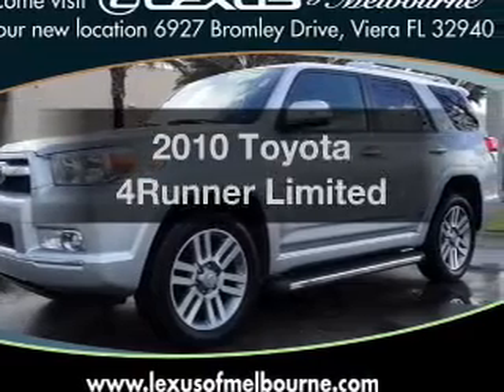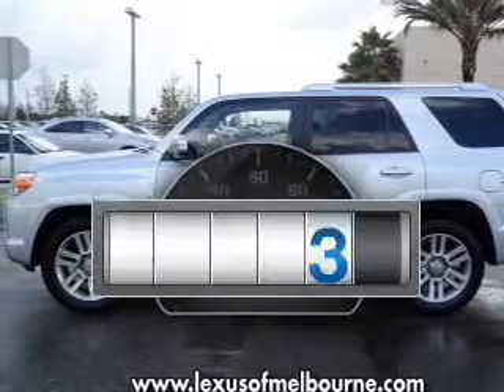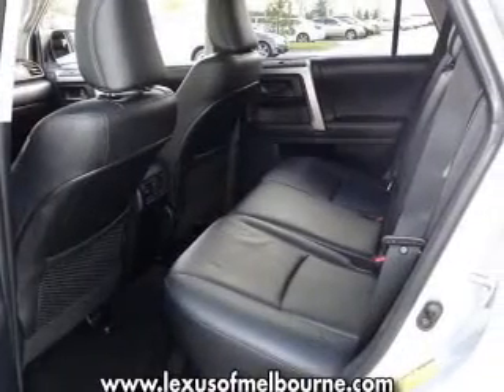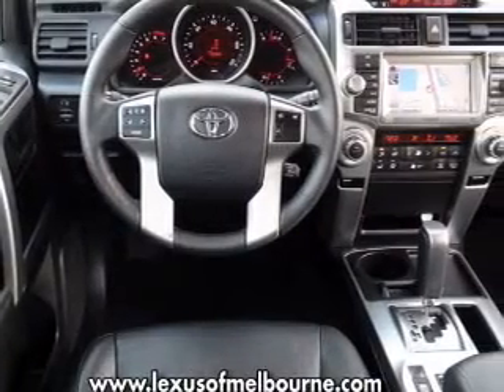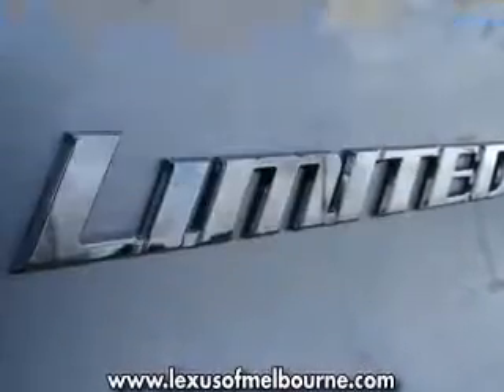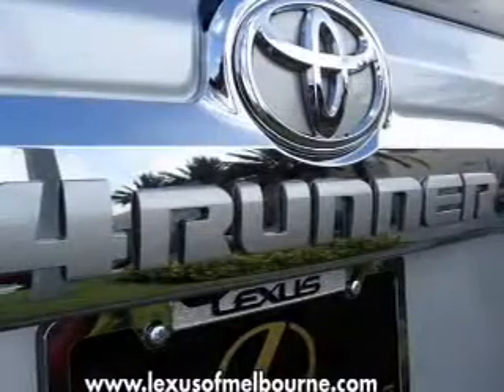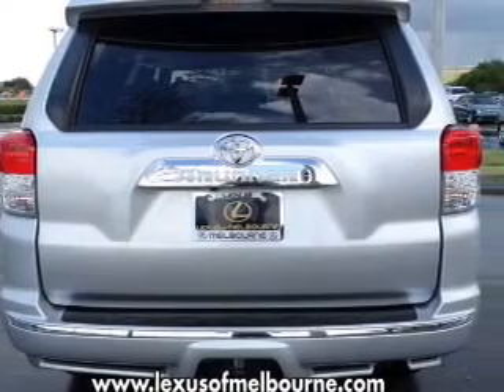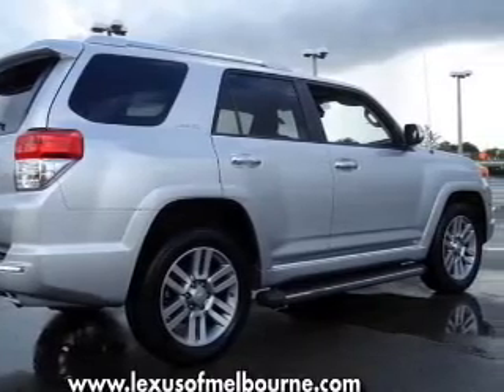2010 Toyota 4Runner - Viera FL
Year: 2010
Make: Toyota
Model: 4Runner
Trim: Limited
Engine: 4.0 liter 6 cylinder 24 valve
Transmission: 5-Speed Automatic
Color: Silver
Mileage: 13728
Address:
6927 Bromley Dr